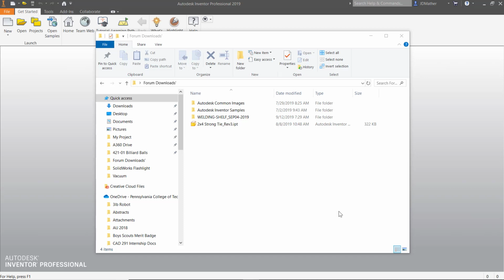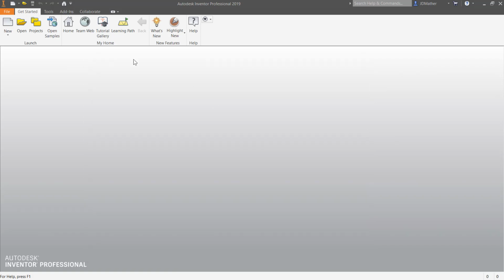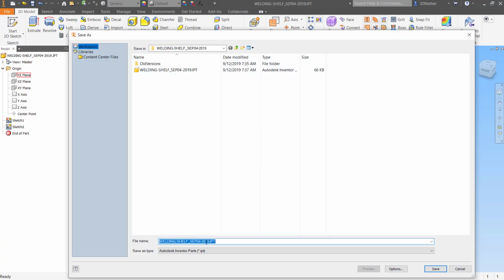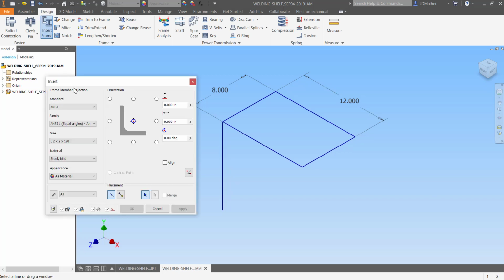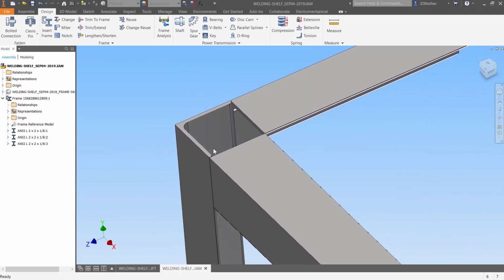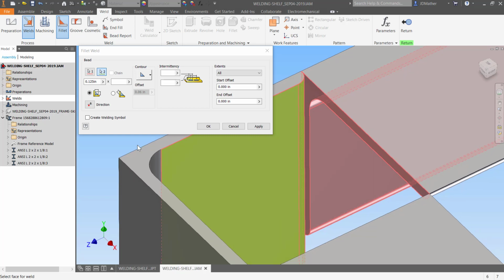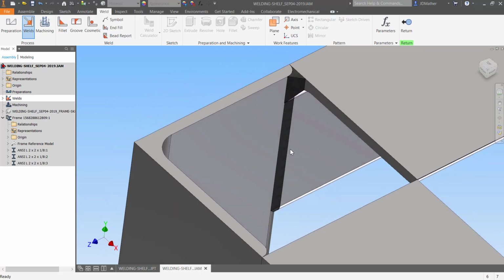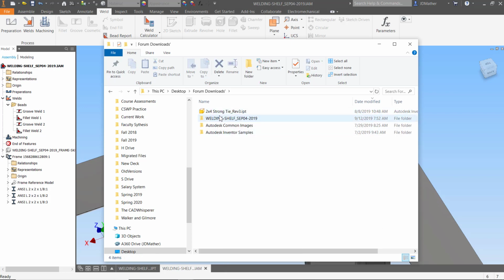Weldment Project File Management is Fundamental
If you are not using Vault - you should be using Project files (*.ipj) to manage your projects.
File management is a critical competency that should be mastered in the first day of class.  There is no excuse for loss of work.